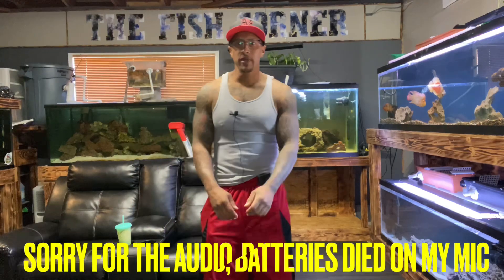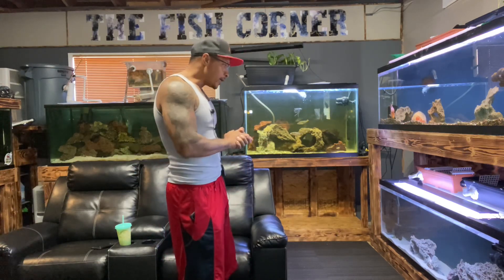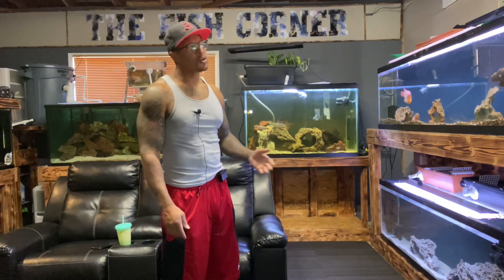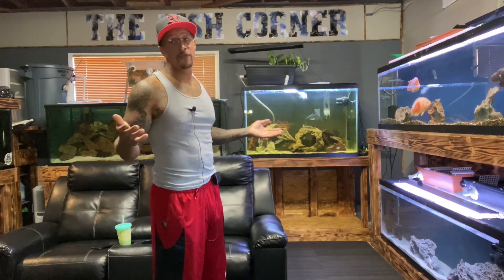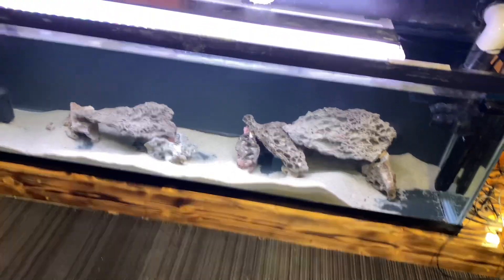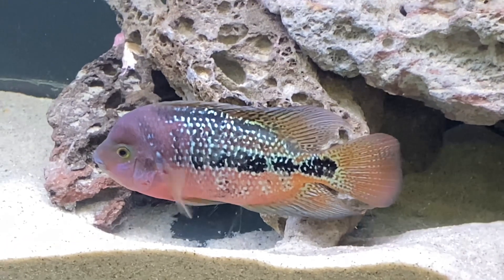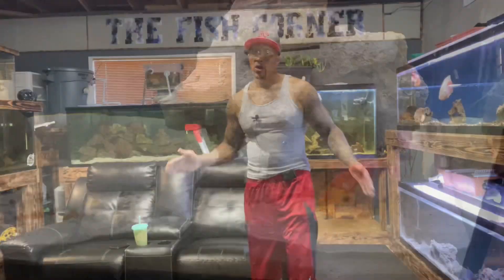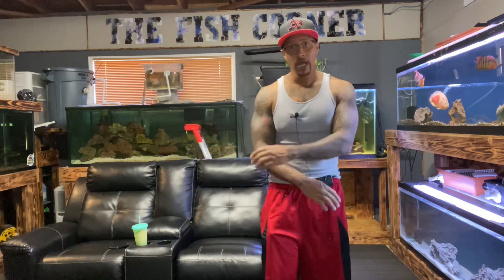NAME THIS EXOTIC FISH!! SUBSCRIBER RESPONSE VIDEO!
Responding to some real cool subscribers that has brought it to my attention we do not have a female flowerhorn. So in this spotlight video I’m hoping to get some help identifying what it may be. If any of you have an idea, please let me know.